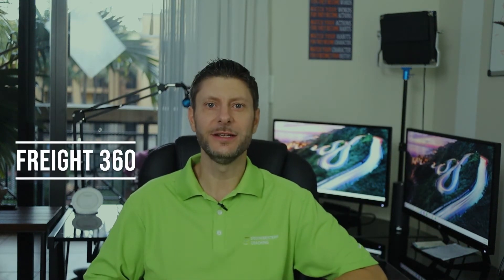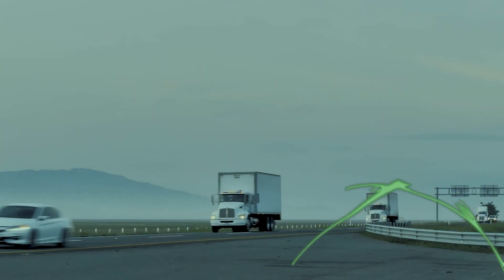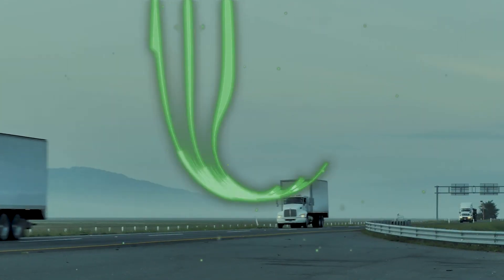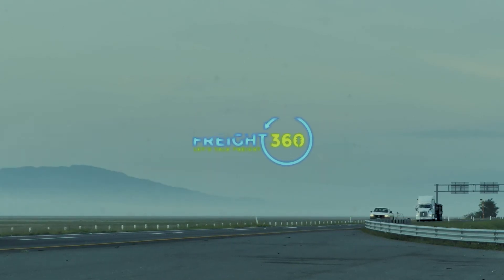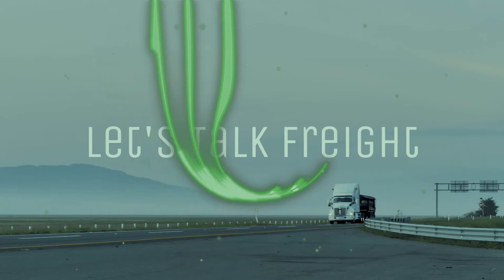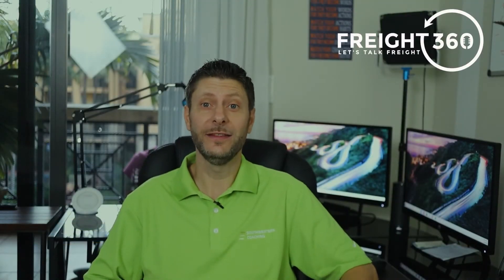Mastering Full Truck Load Quoting: Your Ultimate Guide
In today's video we are going to help you master full truck load quoting and discussing how to price a lane as a Freight Broker.

Whether you’re working on your first load, a new customer, a new lane, or a prospect, it’s important to understand how to price a lane and quote your customer accurately.  In this video, we’re going to look at the basics of pricing and how to offer a quote to your customer.

If you'd like more on this topic.  Please add your topics to the comments below.  And remember, whether you believe you can.  Or believe you can't… You're right.